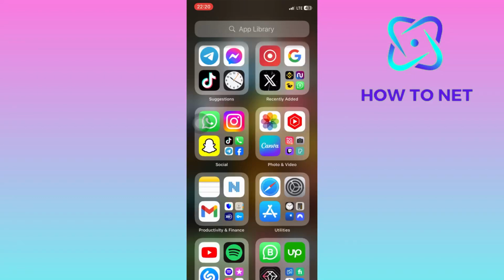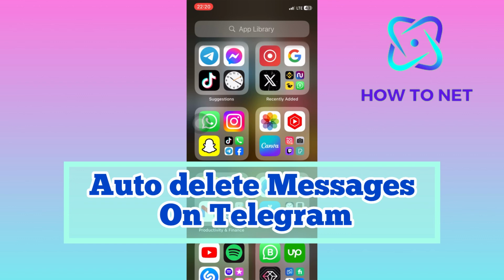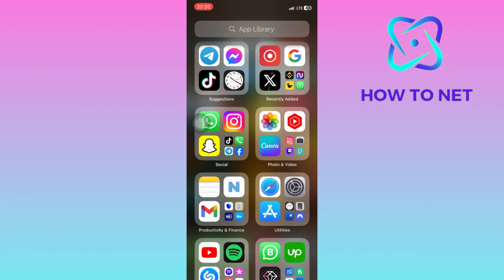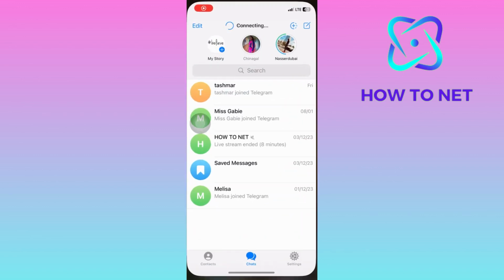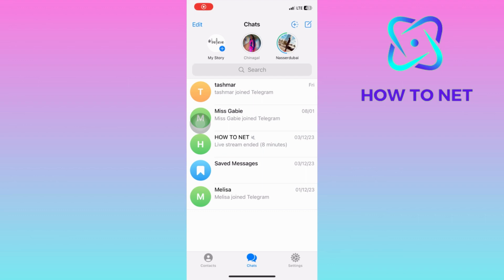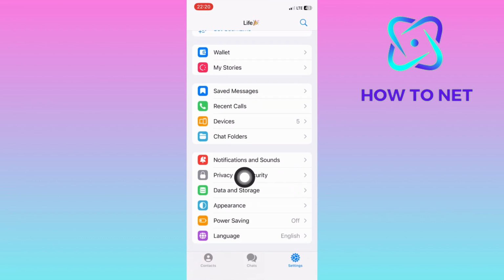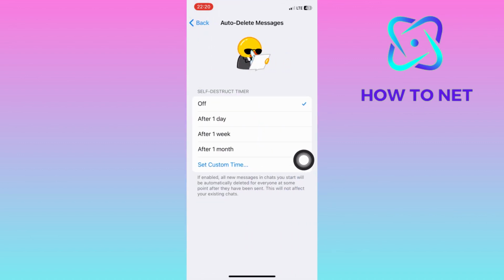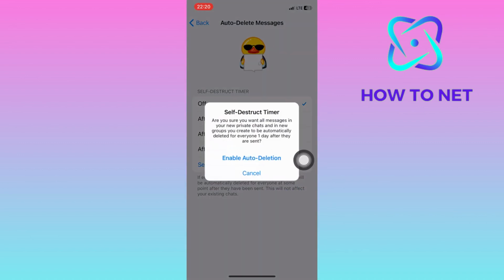Auto Delete Chats On Telegram | Enable Disappearing Messages On Your Telegram Account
In this Simple video tutorial, am going to share with you how you can enable auto delete chat on telegram. You can simply set to auto delete messages on your telegram account in just few simple steps.

Turn of disappearing messages on telegram.